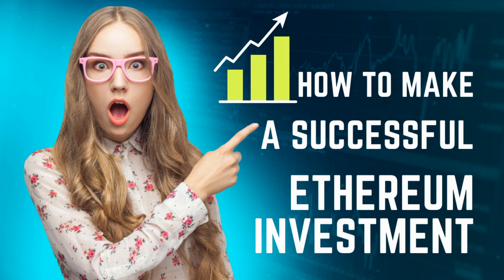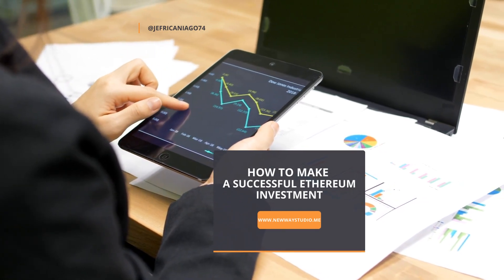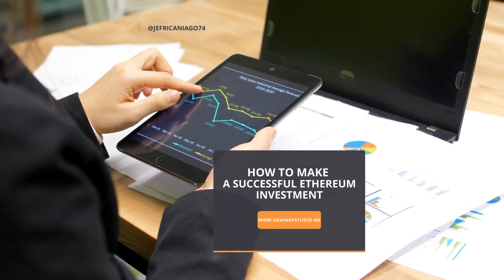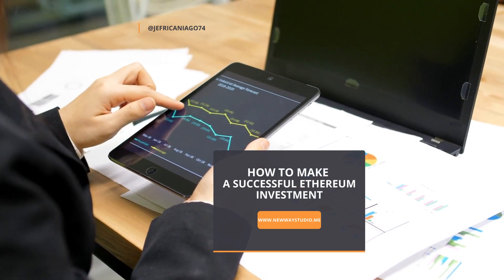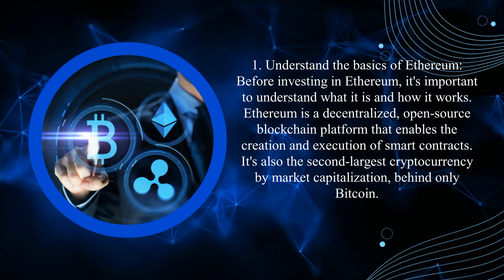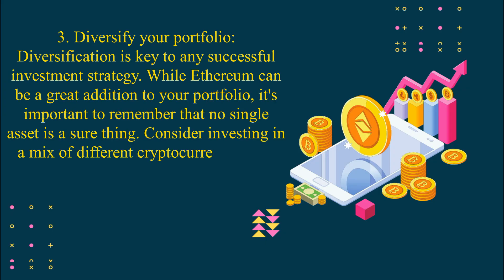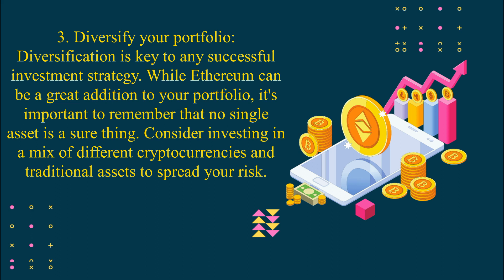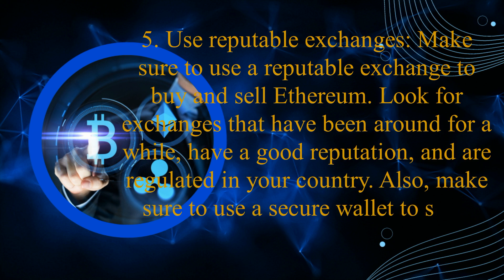How To Make A Successful Ethereum Investment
1. Understand the basics of Ethereum
2. Research the Ethereum market
3. Diversify your portfolio
4. Set clear investment goals
5. Use reputable exchanges
6. Be prepared for volatility

Cautionary note: all analyzes are personal opinions. Do your own research. Never take one person's opinion for financial advice. There are many strategies and no one strategy fits everyone.